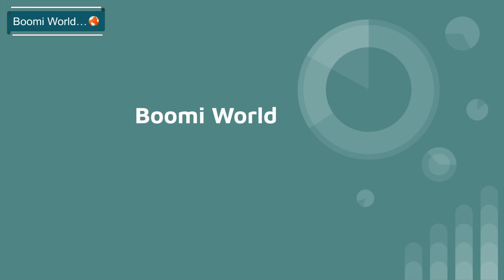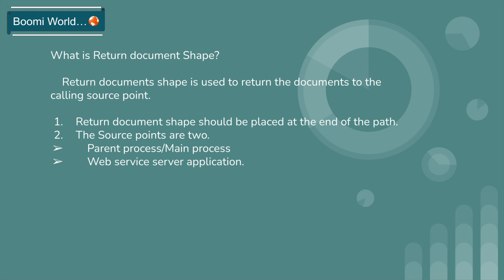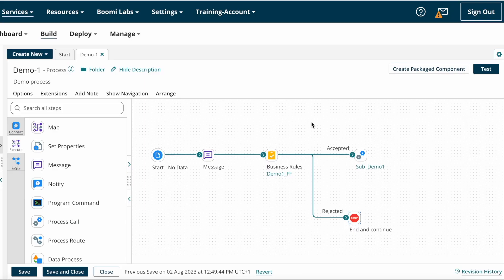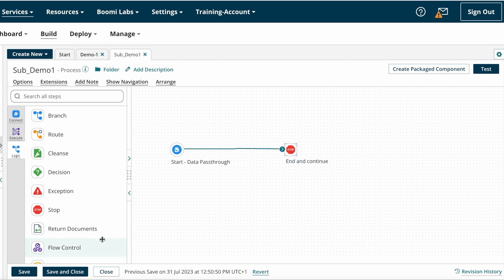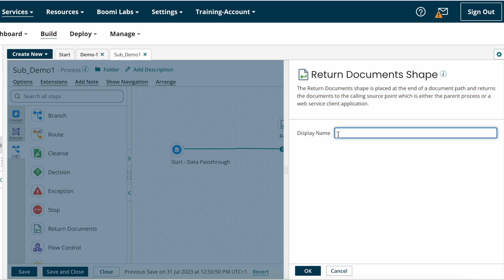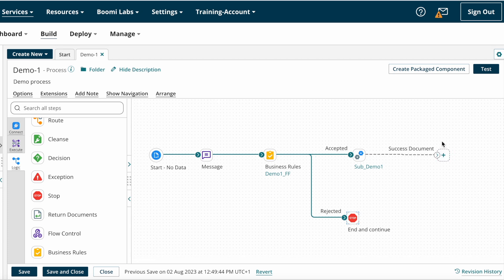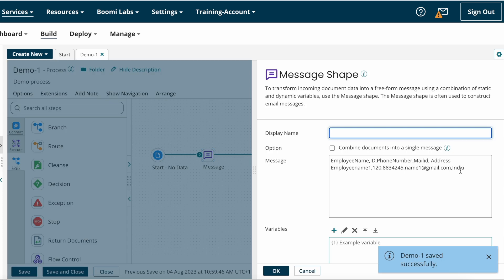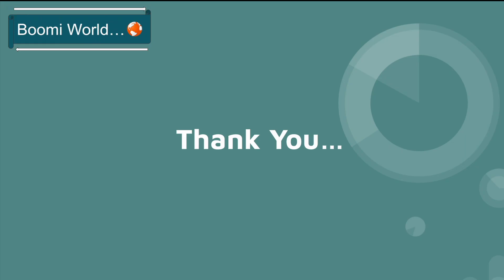Dell Boomi Tutorial Day-23|Return document shape|Dell boomi training video's|BoomiWorld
Hello Everyone,
In this video we are going to discuss about Return document shape and how to configure return document shape on boomi.